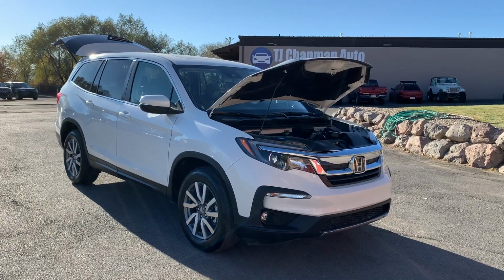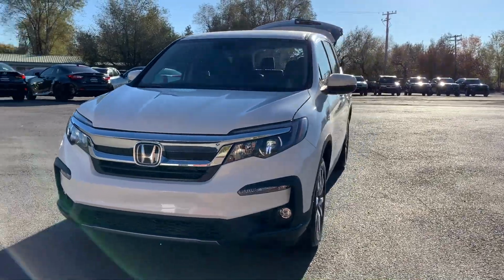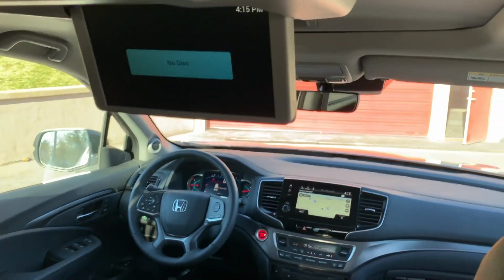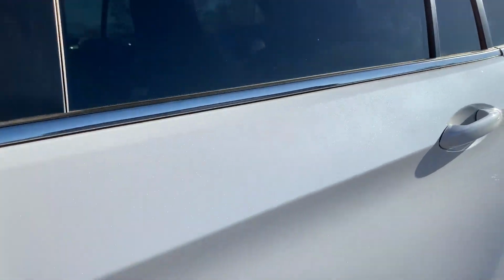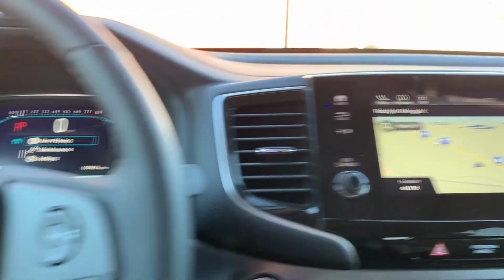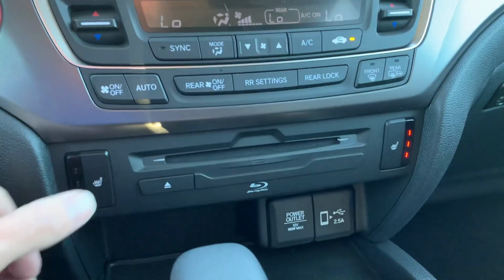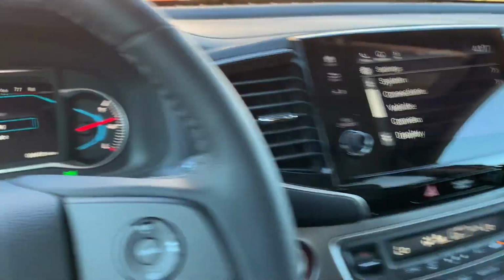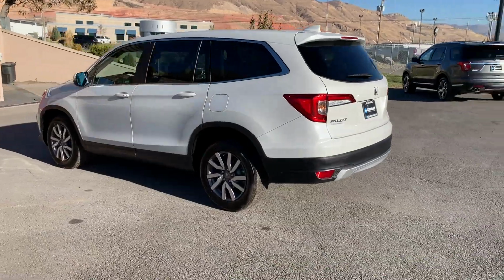2020 Honda Pilot EX-L For Sale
Pilot EX-L, Only 428 miles! Heated front seats, Leather seats, Sunroof, Entertainment package, Navigation, Back-up camera, Bluetooth, AWD, Alloy wheels, Garage door opener, Rebuilt title,

BUY REMOTELY  -- Buying a car sight unseen with GUARANTEED SATISFACTION is what we do best. We ship nationwide and have satisfied customers all over the country. We give you the complete history of the vehicle. We can send you a VIDEOS/PICS or FaceTime with you for anything you need or want to see. THIRD PARTY INSPECTIONS are recommended, and if you purchase the vehicle you will receive a 100% reimbursement of that inspection. We disclose any demarcation or imperfection so that when your car shows up on your doorstep you know what to expect. If you’re not satisfied you have 3 days with a maximum of a 250 mile allowance to return it, and you will receive ALL your money back less shipping. So buy your car, get financed, buy our WARRANTY FOR PEACE OF MIND, and have your Dream Ride shipped to your doorstep. Call for a shipping quote.

WARRANTY AVAILABLE -- All of our vehicles under 75,000 miles qualify for our Peace of Mind service contract; where you can receive extended coverage at an affordable price, get incredible customer service and responsive solutions.

REBUILT CERTIFIED = This vehicle is Rebuilt Certified and has passed a 150 point inspection by our certified Auto Technicians. Our prices come with a NO HASSLE - NO HAGGLE  pure price. We make sure we are the lowest price in our local market and try to be the lowest price in the nation! We will price match or beat our competition. We claim and aim to always have Rock Bottom Prices.

POLICIES -- List price does not include tax, title, licensing, doc fee and shipping. Some of our vehicles are taken in on consignment.